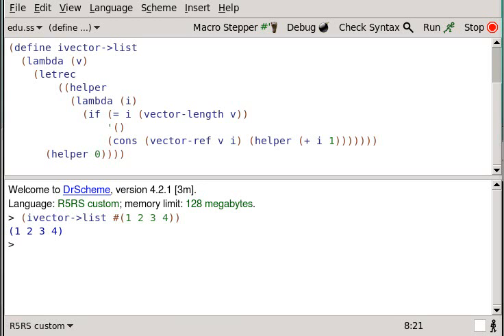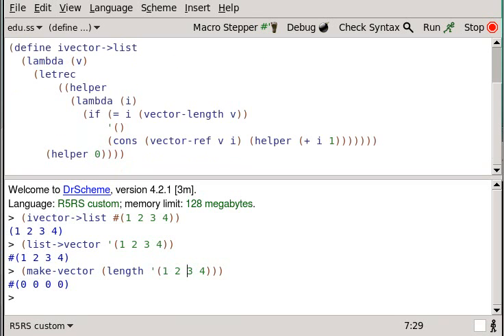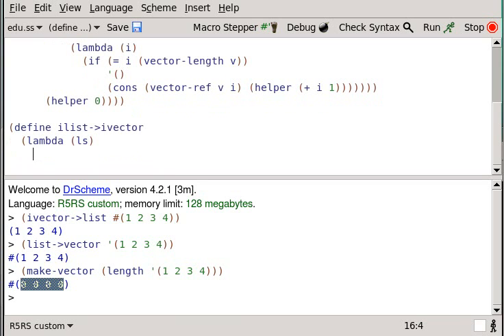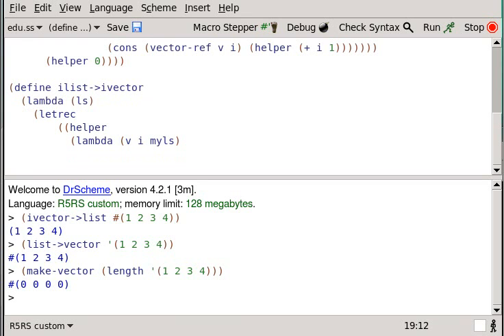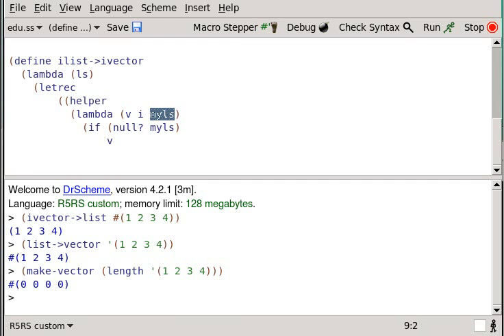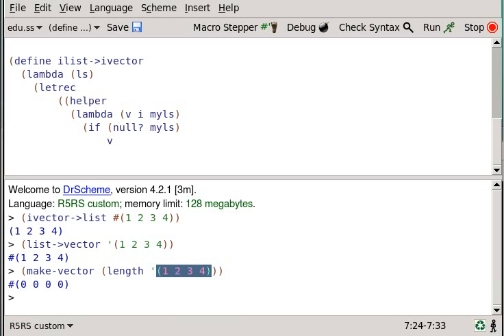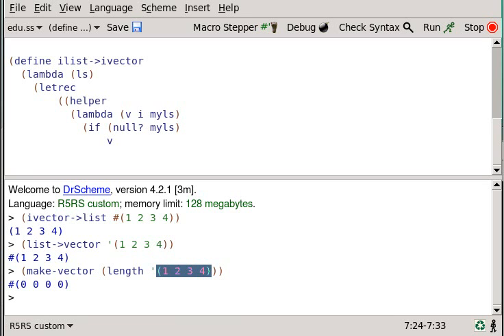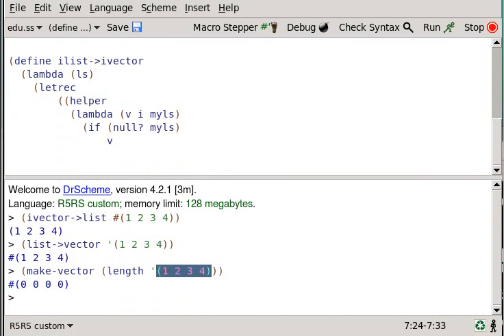introcs 040 vectors4 listtovec1 ogv